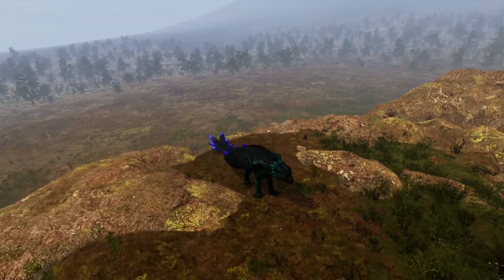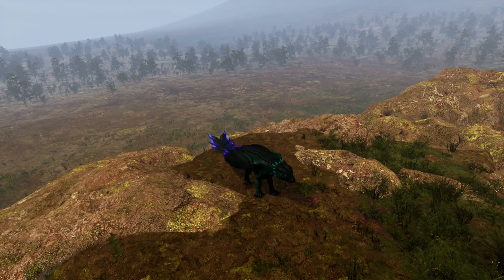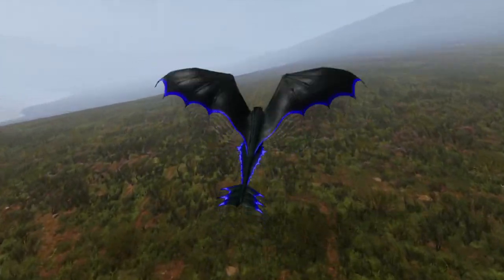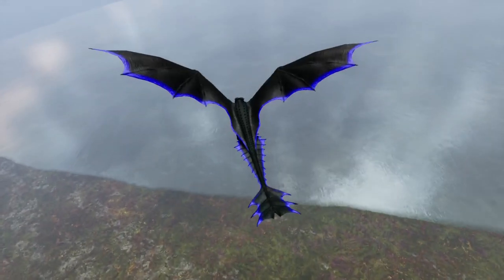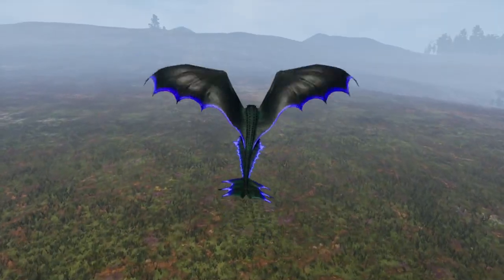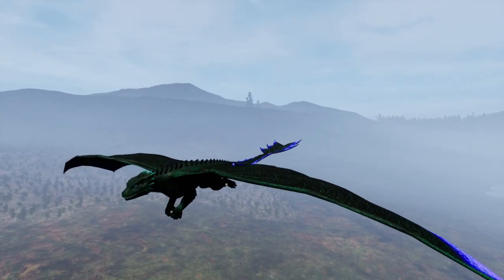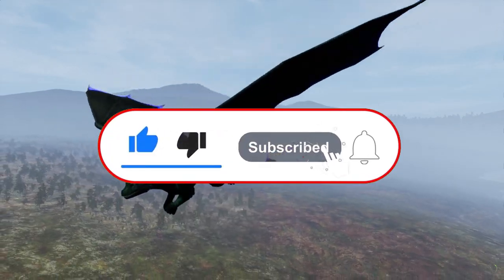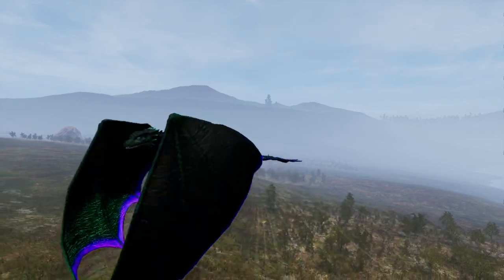Day Of Dragons quick flight guide. EVERYTHING you need to know!!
I thought it was time to make a flying tutorial.  Enjoy everybody
how to fly in day of dragons